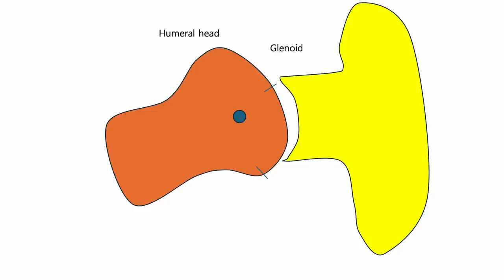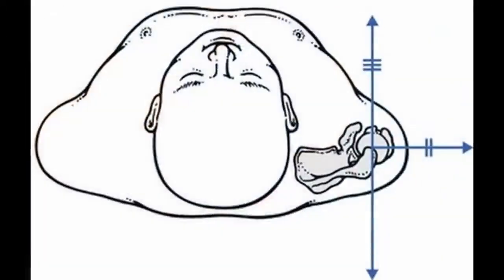Can thiệp giảm đau dưới hướng dẫn của siêu âm cho thoái hóa khớp ổ chảo cánh tay — Phần 4